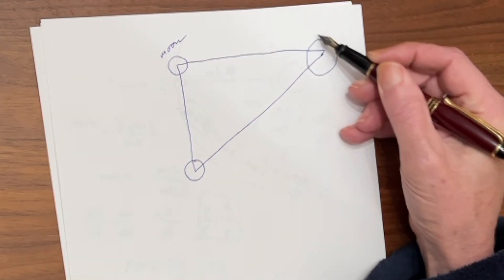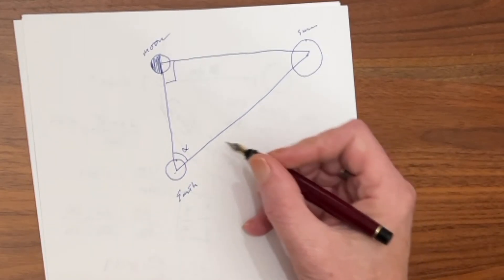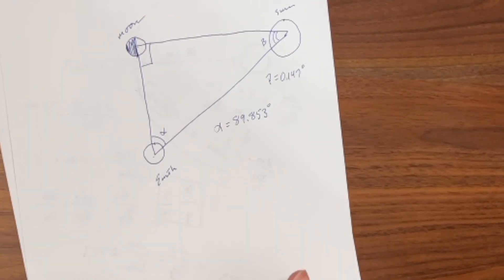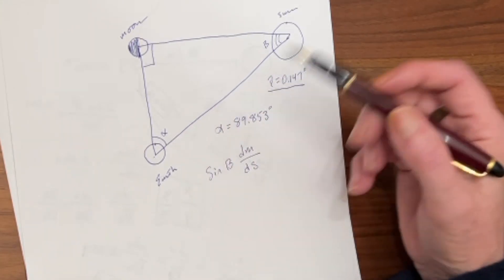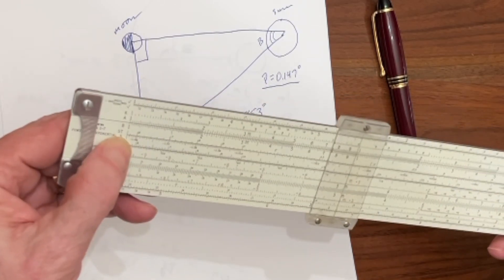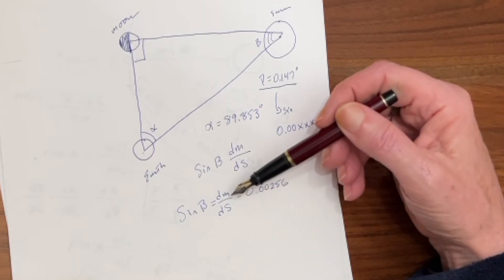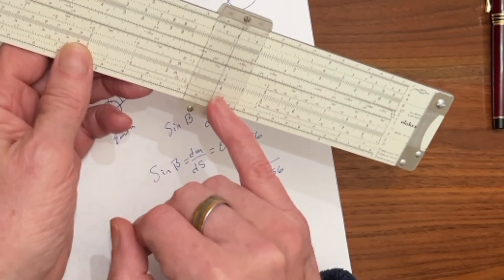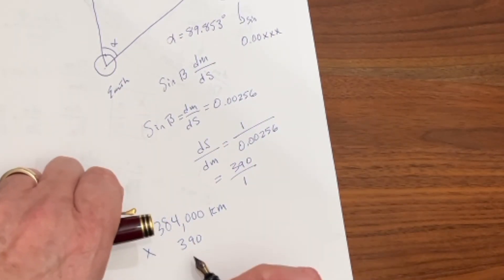Measuring the Distance to the Sun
Here we use our eclipse measurement of the distance to the moon to determine the distance to the sun using the geometry of the ancient Greeks.

Bob's Websites
Check them OUT:

Bob